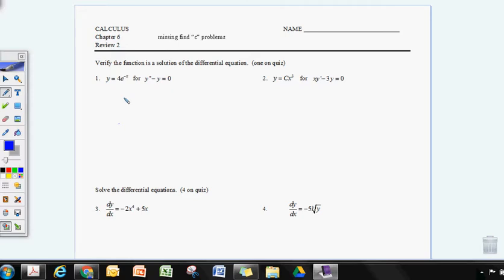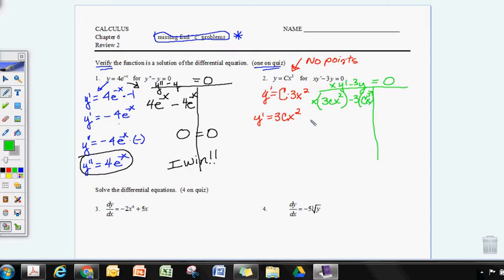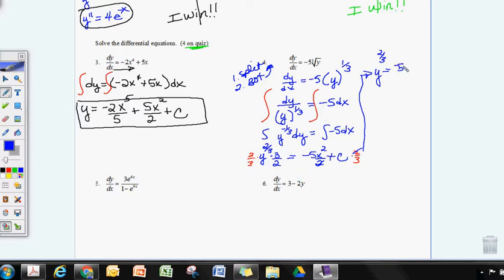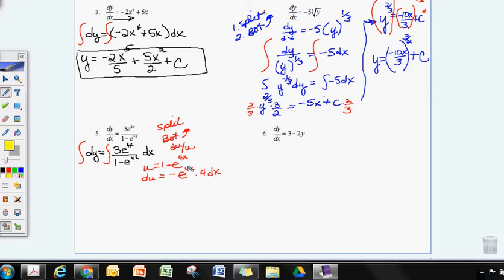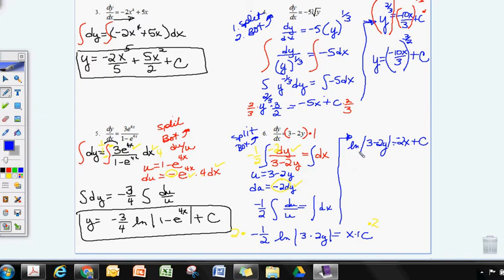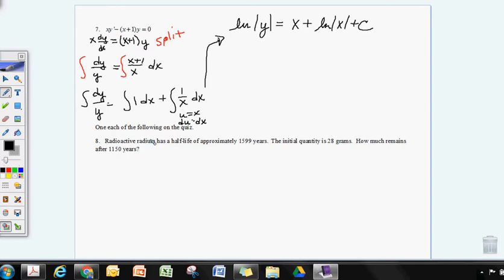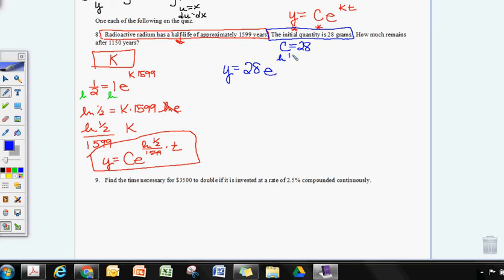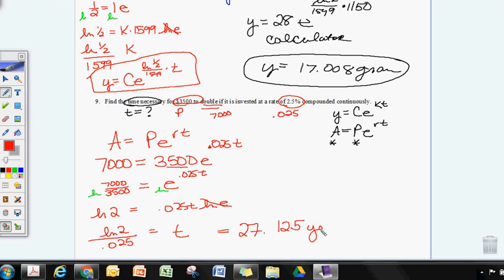review 2 chapter 6 video